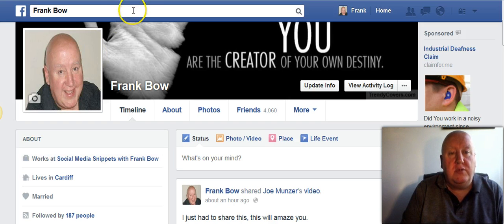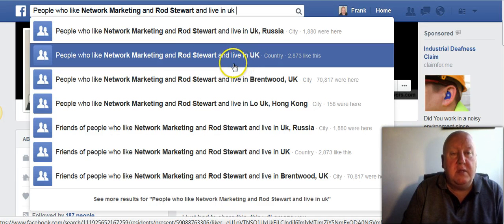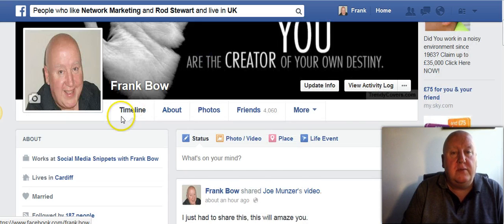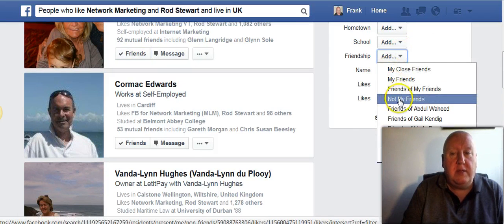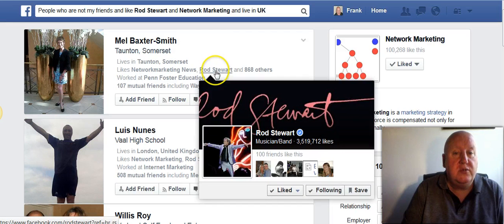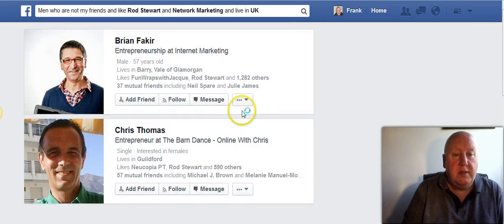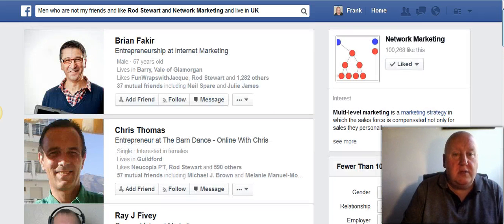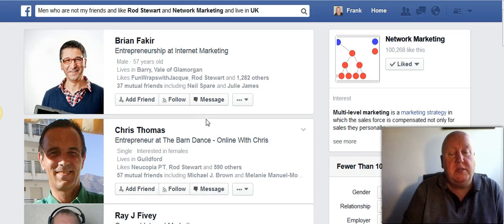Facebook Graph Search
Using facebook graph search to find targeted people to add to your friends list.